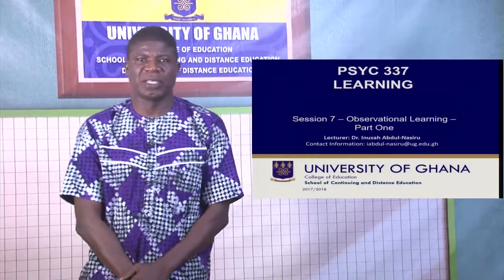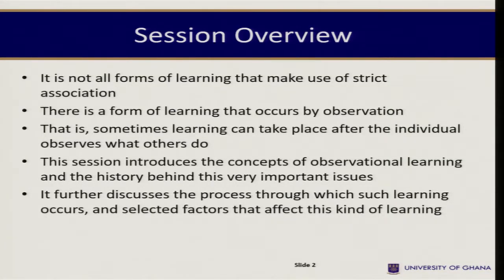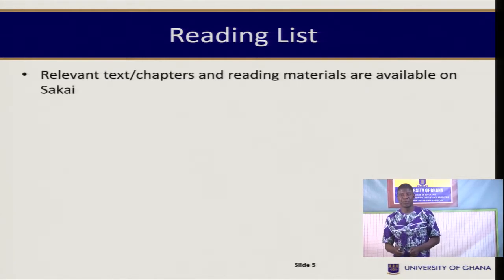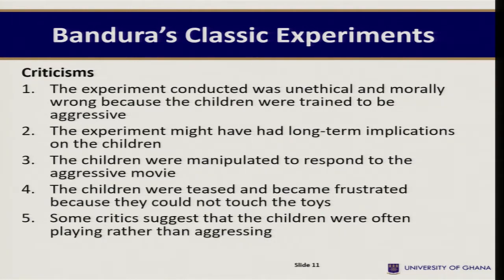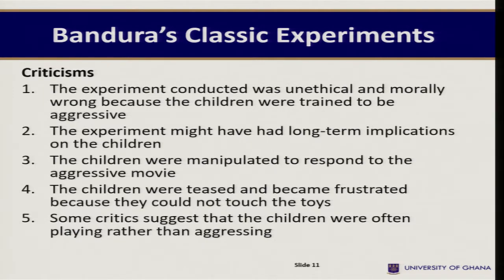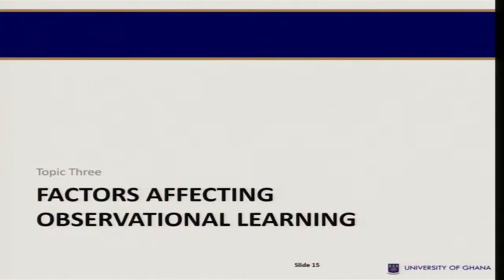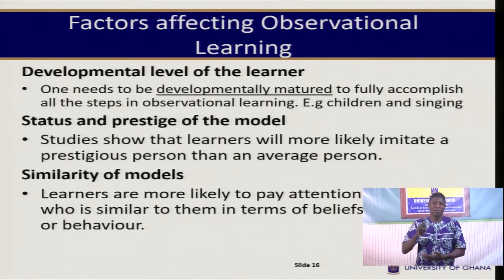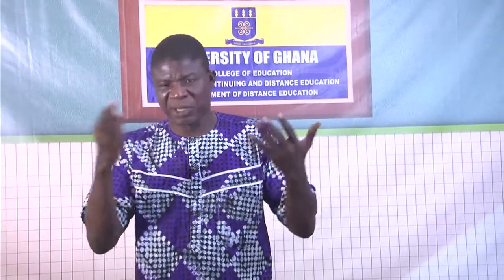PSYC 337: SESSION 7